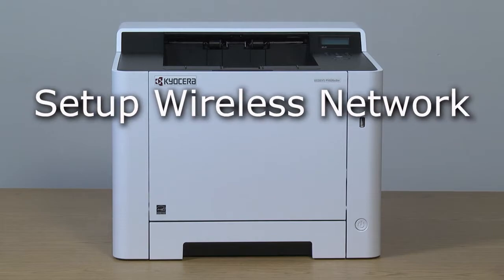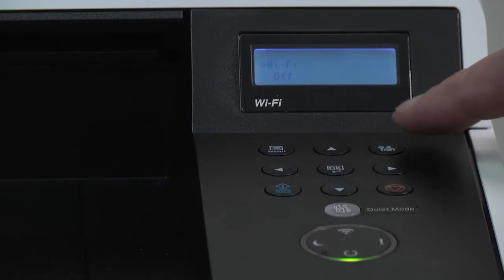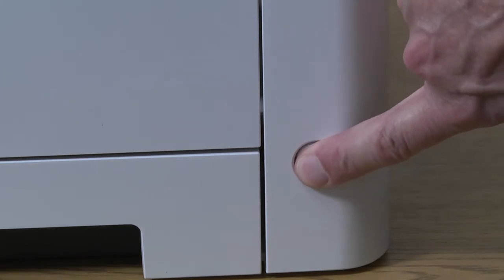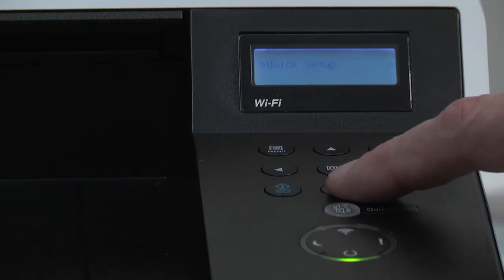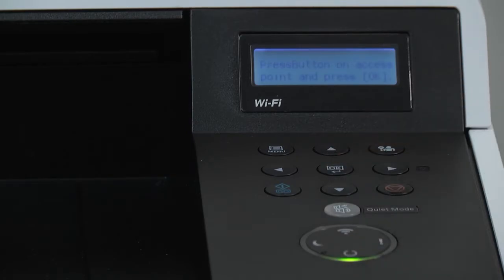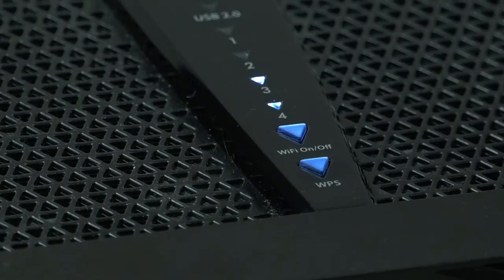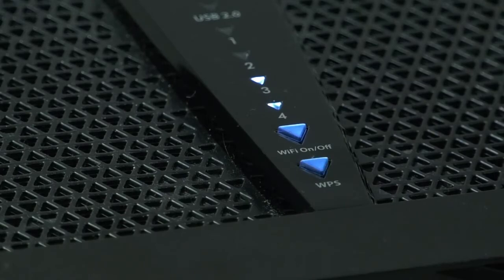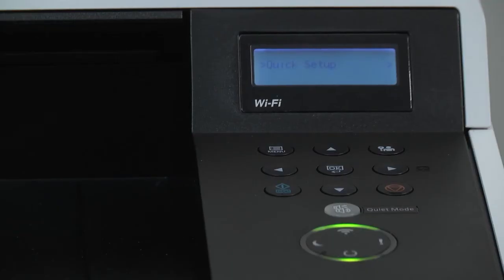ECOSYS P5026cdw - Wireless Setup Using WPS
Using the WPS button on your router, you will learn how to auto-configure and sync your P5026cdw printer to your network.